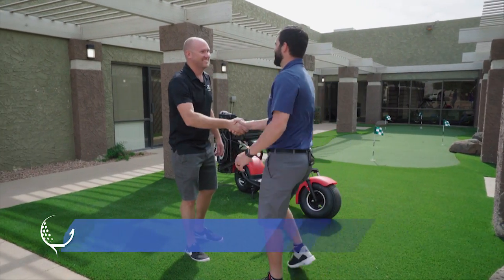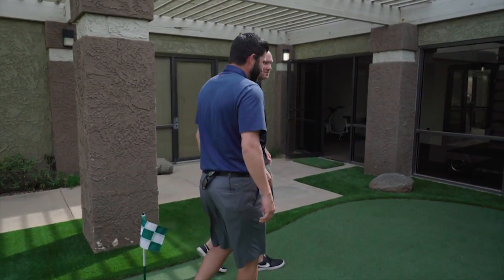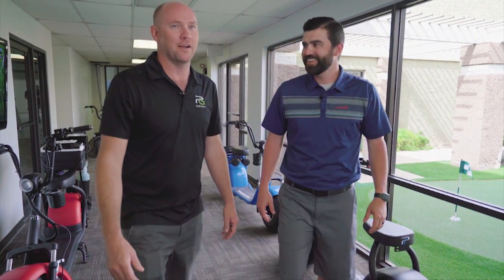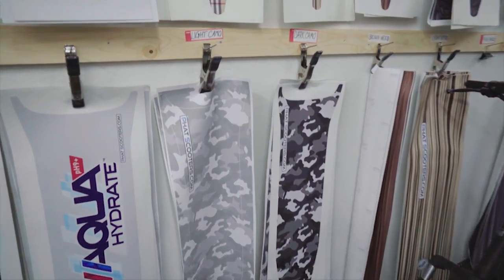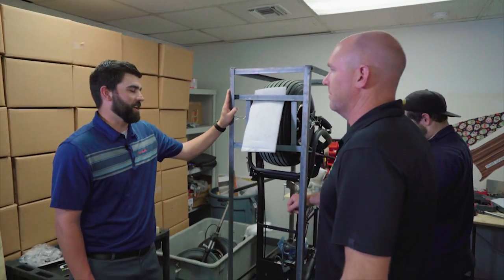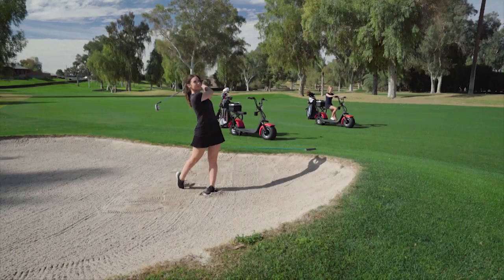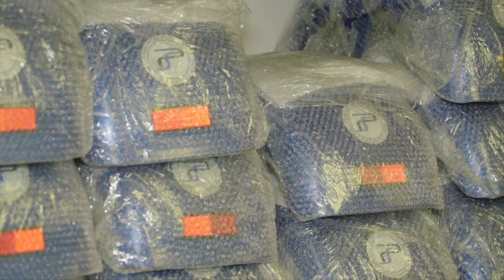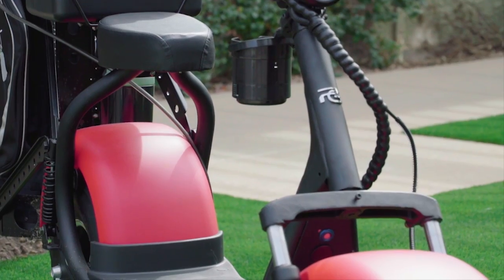CHECK OUT THE PHAT SCOOTERS HQ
Golf Life goes inside the Phat Scooters HQ in Arizona. See what goes into making these electric scooters.